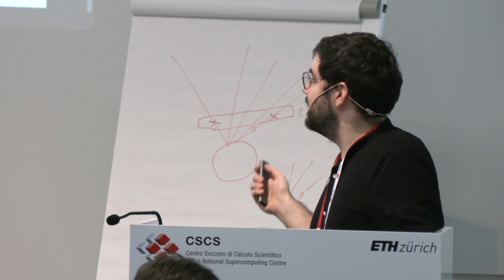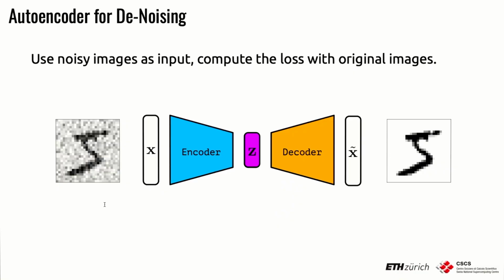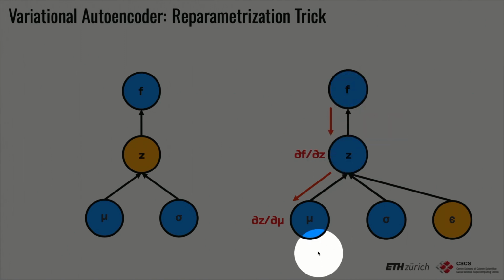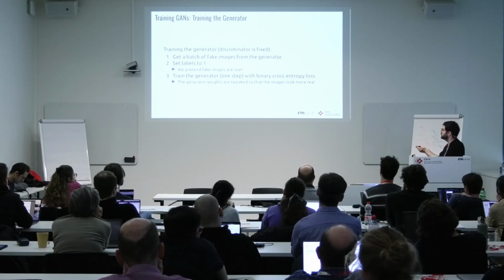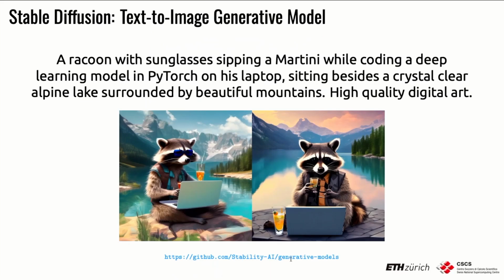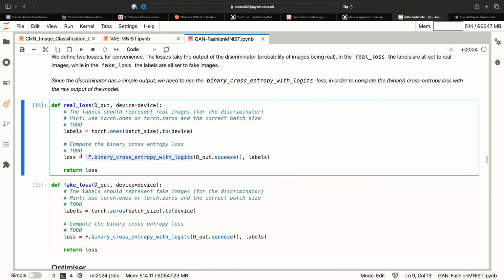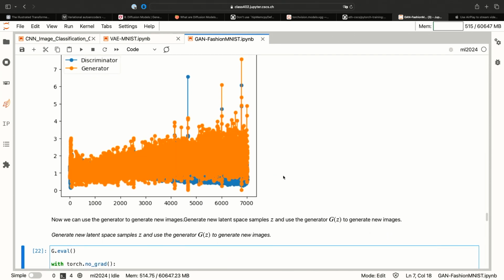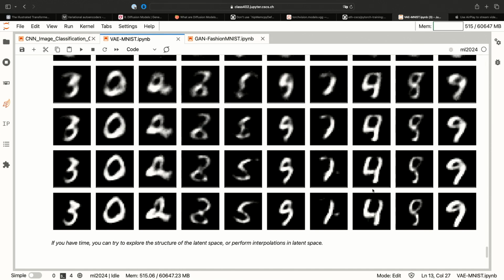04 Hands on Introduction to Deep Learning with PyTorch